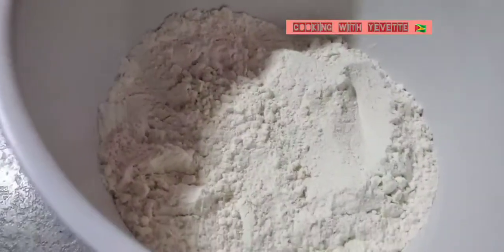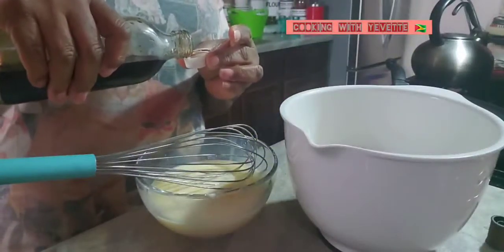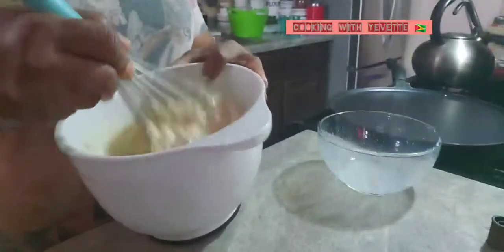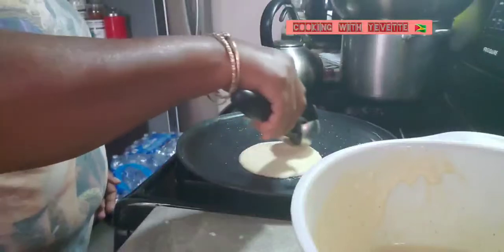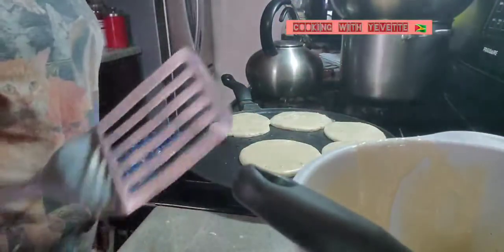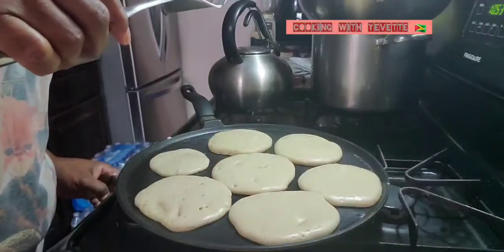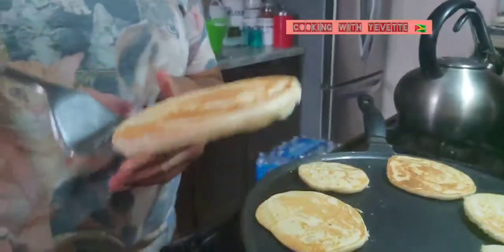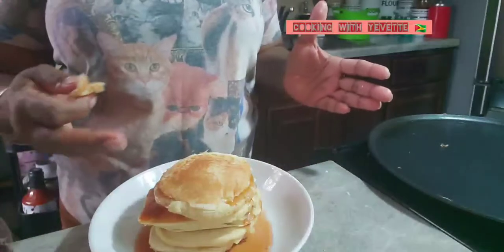STEP BY STEP ]- Delicious FLUFFY PAN CAKE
2 cups all purpose Flower
 1 tabp Baking powder
 pinch a salt
pinch a cinnamon
1 cup milk
1 egg
 1/2 teaspoon mix  Essence
2 tabs sugar